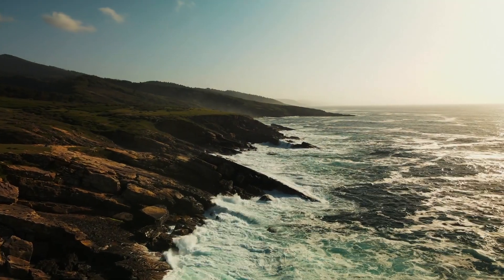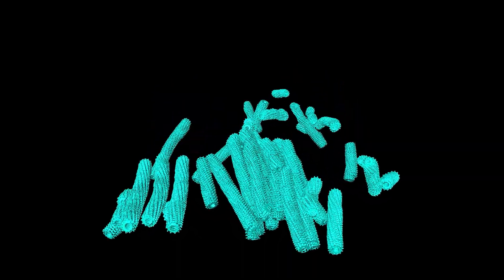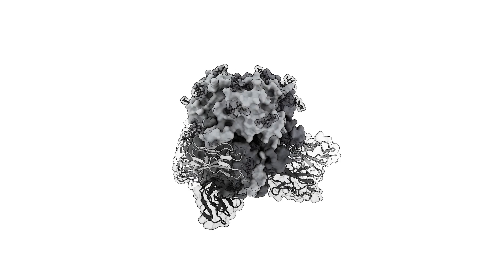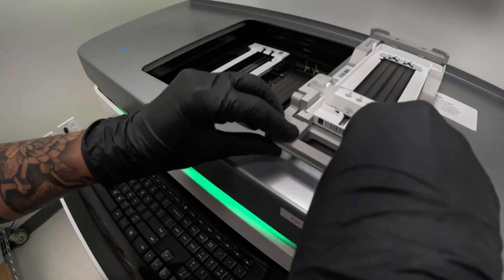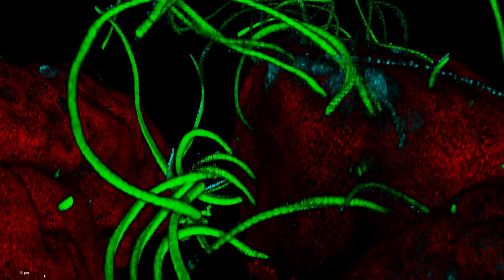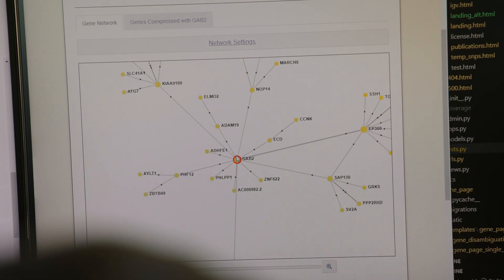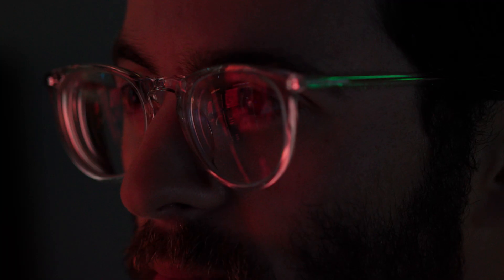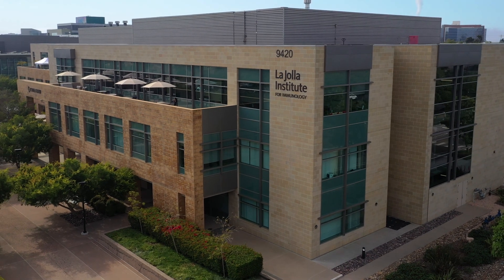Where have the explorers gone? | La Jolla Institute for Immunology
Our focus is immunology, because we believe that no other biomedical discipline has greater implications for human health than immunology. By unraveling the complexities of the immune system, LJI researchers are directly tackling an extraordinarily diverse array of diseases, which together account for more than two-thirds of all deaths in the U.S. each year. Such diseases include type 1 diabetes, cancer, COVID-19, rheumatoid arthritis, multiple sclerosis, asthma, allergies, influenza, dengue fever, and many other illnesses.

La Jolla Institute is home to four research centers that focus the efforts of collaborative groups of researchers on defined areas of inquiry, to accelerate progress toward the development of new treatments and vaccines to prevent and cure autoimmune conditions, cancer, and infectious disease, and to uncover the largely unexplored sex-specific variables in immune responses.

LJI is host to three national databases that give biomedical researchers free access to the world’s largest collection of epitopes and related scientific data and provide insights into how genes act within the immune system to set it in motion.

Life without Disease is a pursuit that requires a continually expanding understanding of the immune system, and the ability to translate knowledge and discoveries developed in scientific research into technologies that improve life and health.